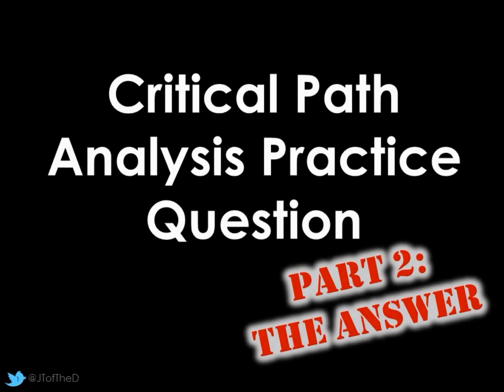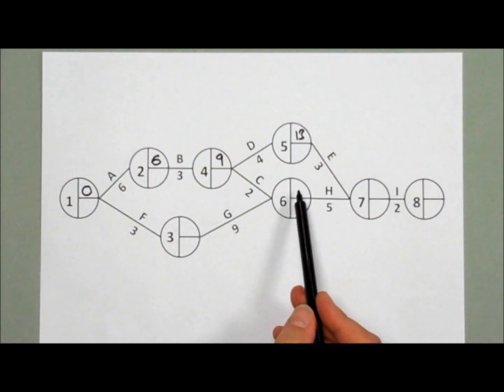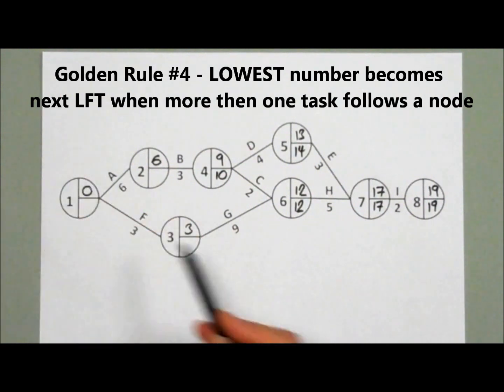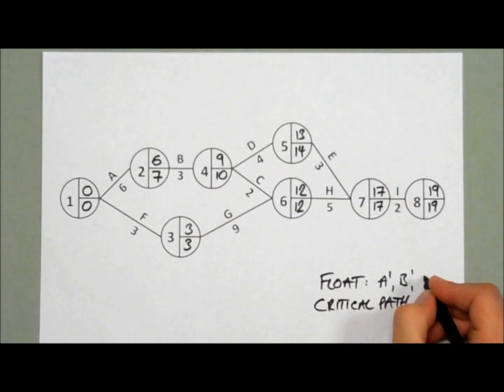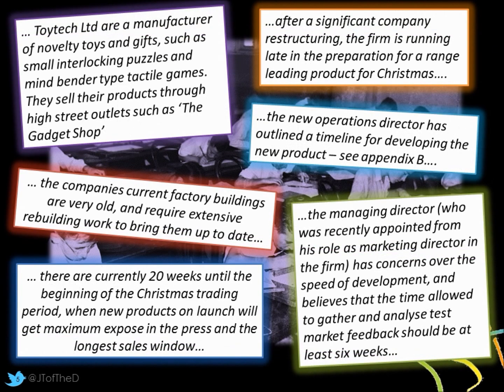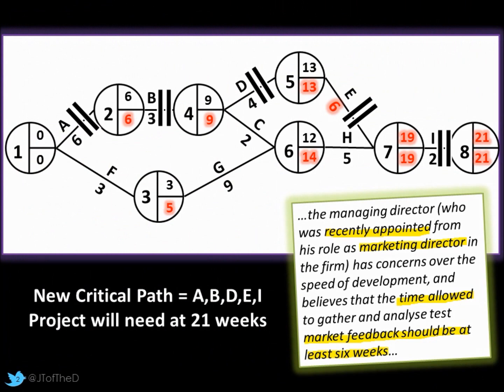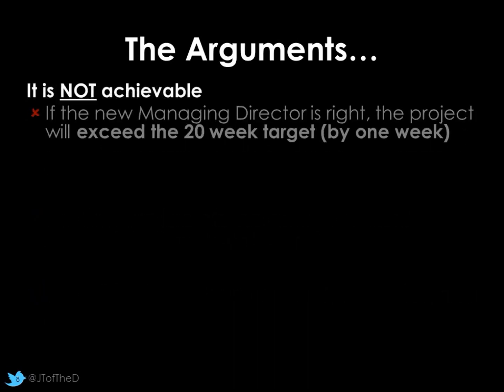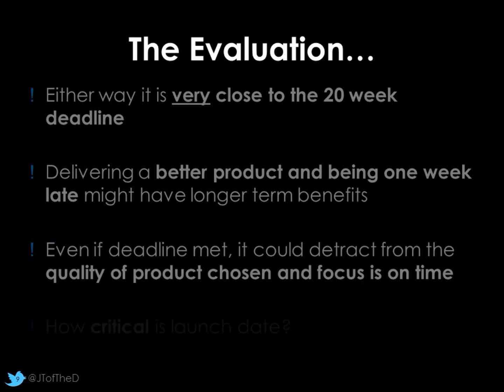Critical Path Analysis WORKED ANSWER Part 2/2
A2 Business Studies - Critical Path Analysis: Applying the technique to an exam style question.

This first video introduced the case study outline context and data needed to answer the question in the video.

My suggestion would be to watch the first part with a pen and paper to note down any key information, and then attempt an answer BEFORE watching part 2/2 (this video) when you can check if you are correct!

The question is styled on AQA BUSS3 - but is applicable to OCR F294 and EDEXCEL 6BS04 also.

This is version two, and replaces a video published on Sunday 3rd May 2015 which had a small error. However my perfectionism means that I had to reproduce it!